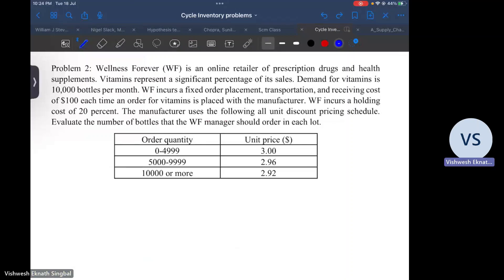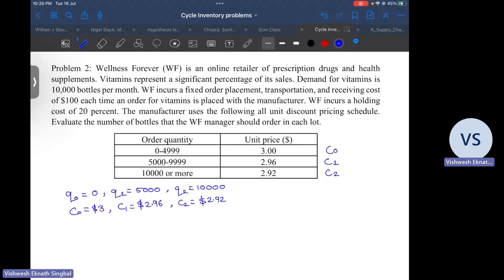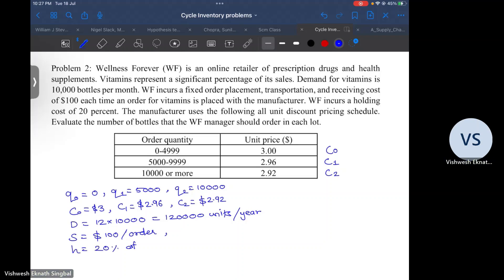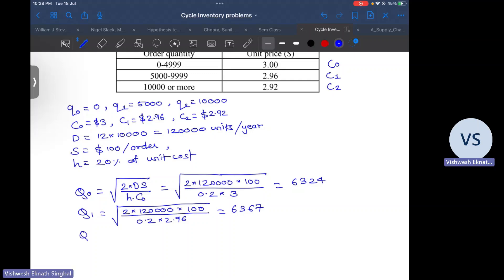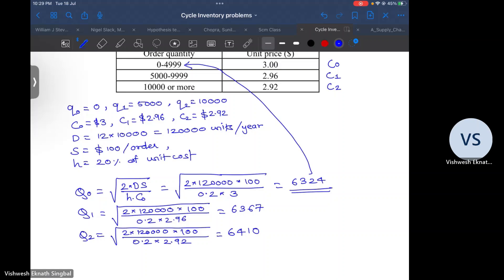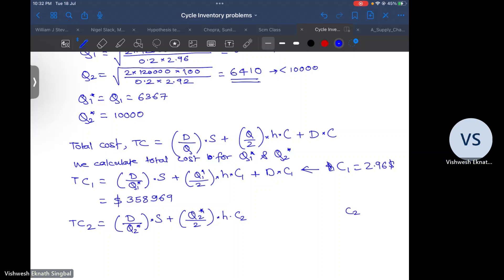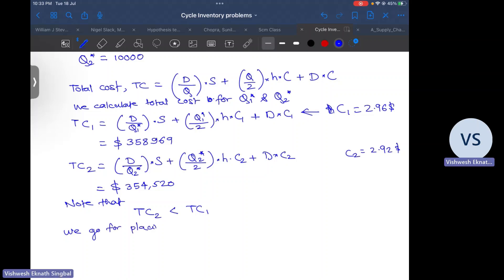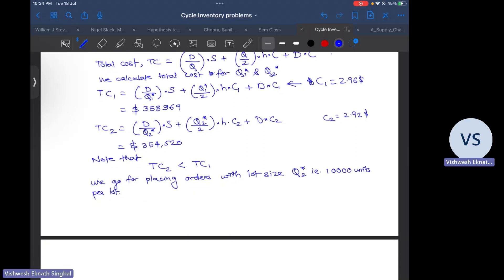Cycle Inventory: EOQ model with all unit quantity discount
This is the solution to a problem of deciding upon optimal ordering quantity when there is a discount on all units